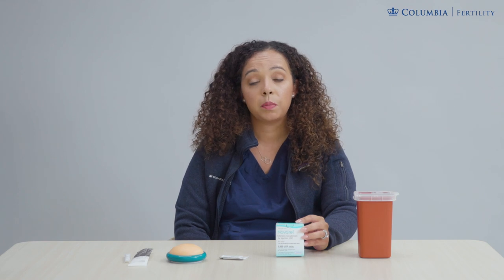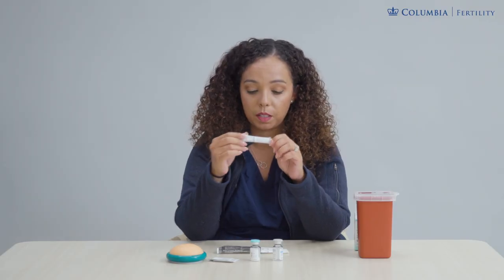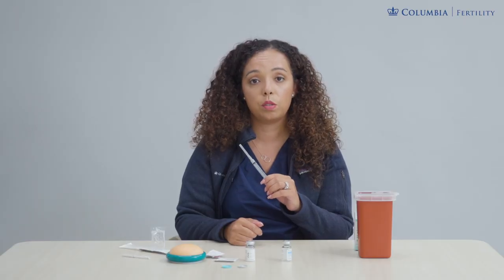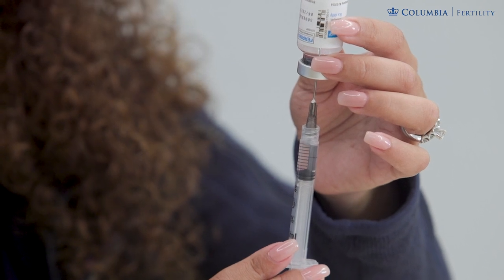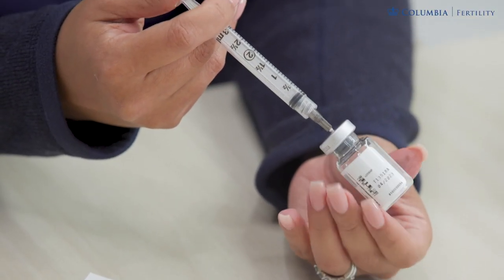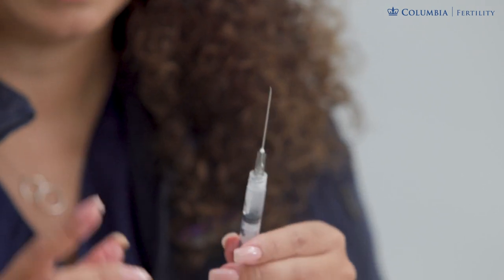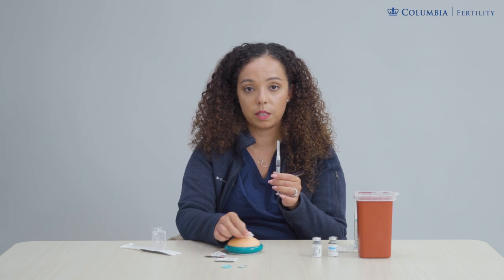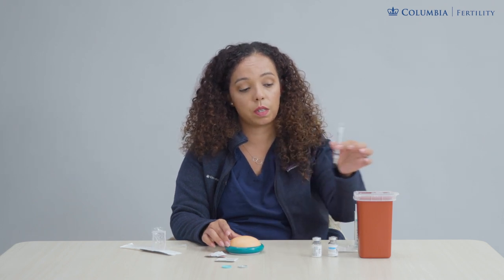How to administer your Novarel/HCG/Pregnyl injection